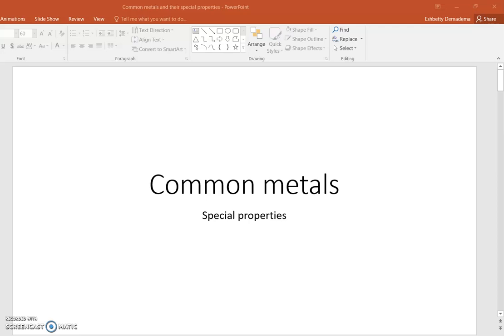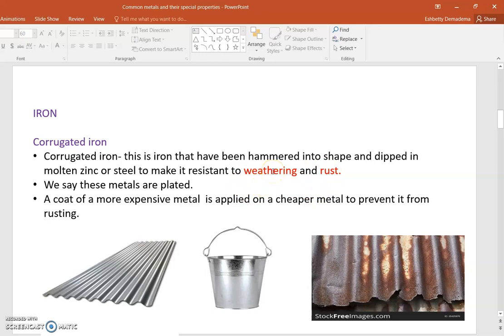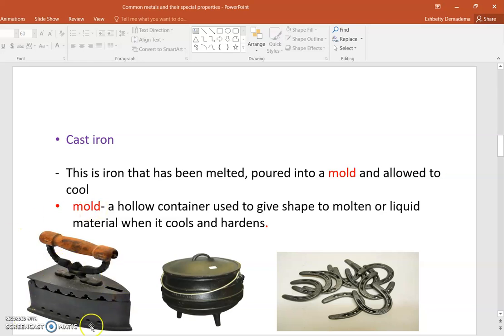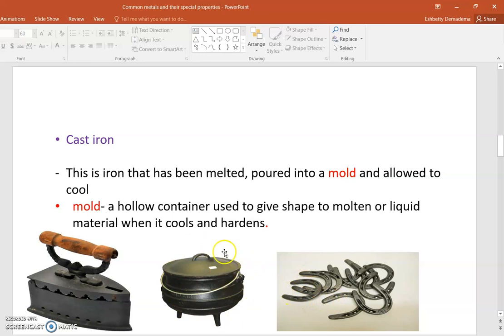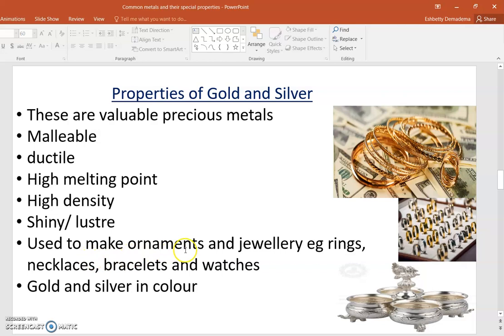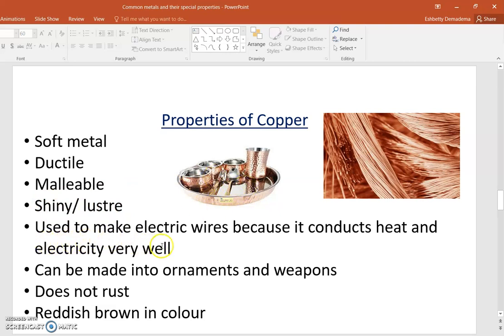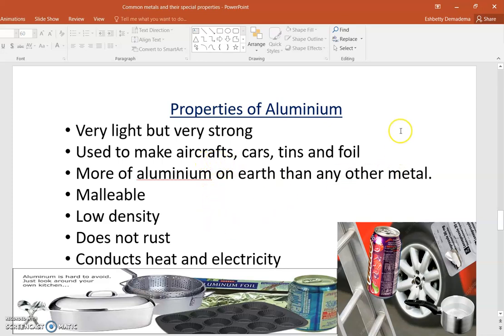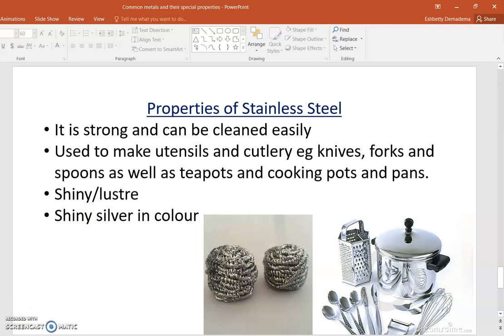Properties of common metals